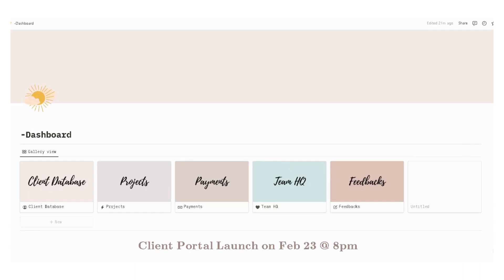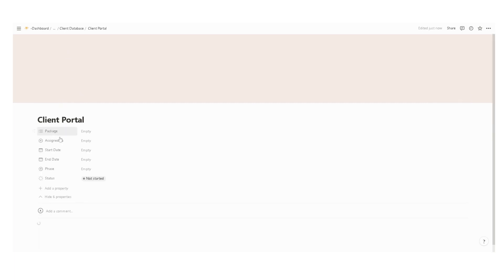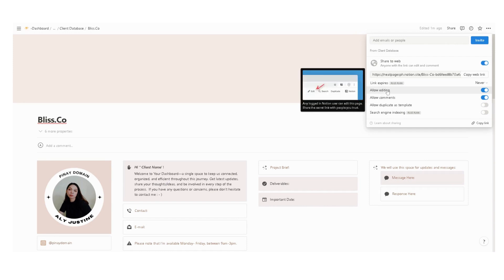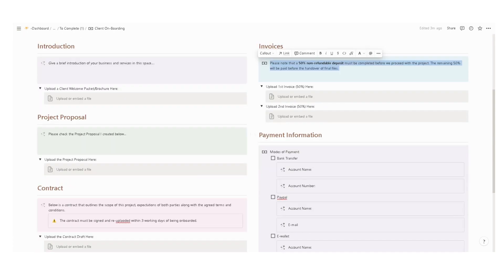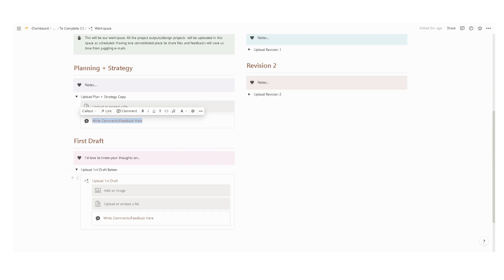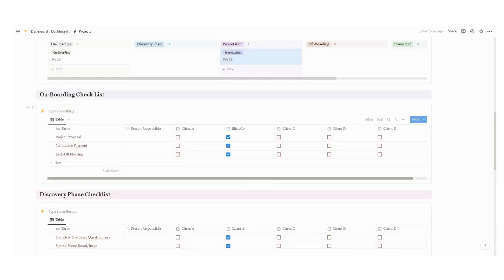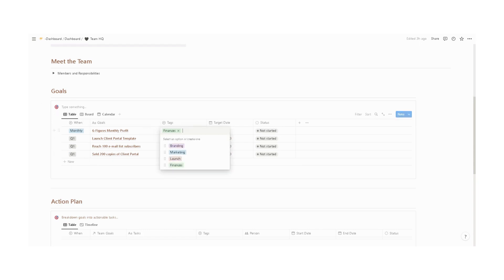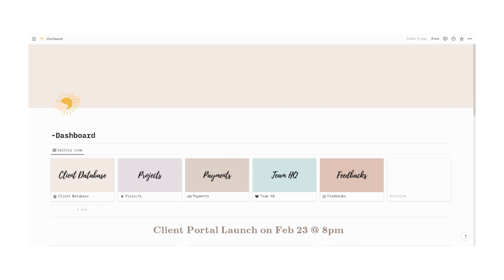My Ultimate 2023 Notion Set Up | Aesthetic Client Portal in Notion | Project Management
2023 Notion Set Up | Aesthetic Client Portal in Notion | Project Management

Everything you and your client needs in one space set goals, track your progress, share files, collect feedbacks, and more. This Notion template is designed for creative freelancers/coaches with the following goals in mind:

1. Streamline Your Workflow
2. Say Goodbye to Messy E-mail threads and DMs
3. Collaborate in One Space
4. Provide Excellent Client Experience
5. Reduce Overwhelm
6. Keep Track of Goals and Progress